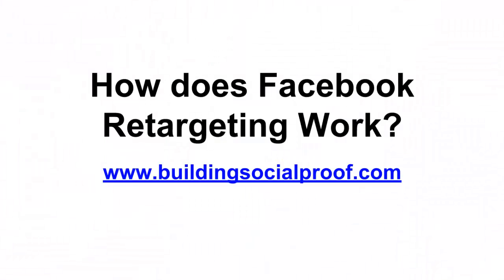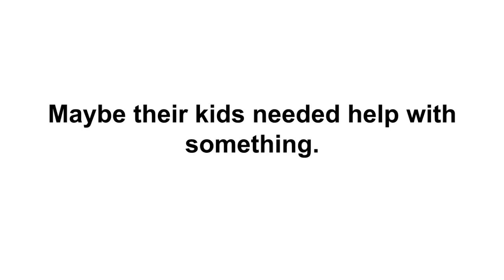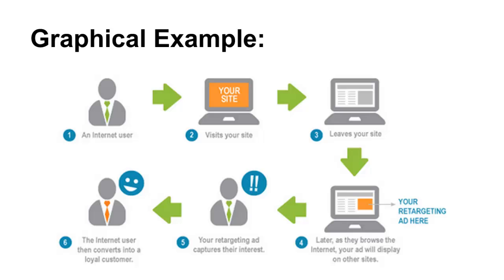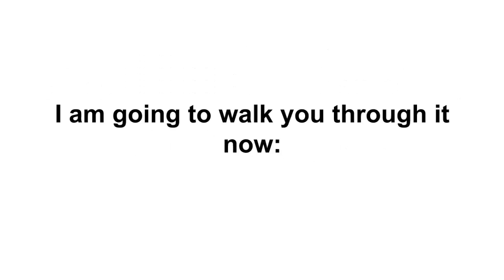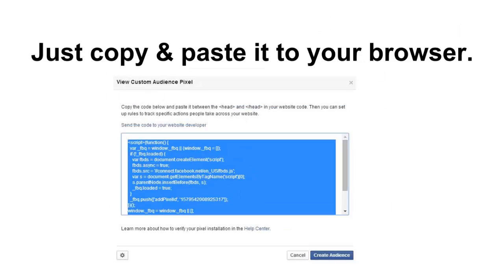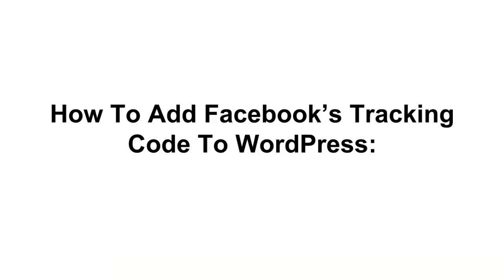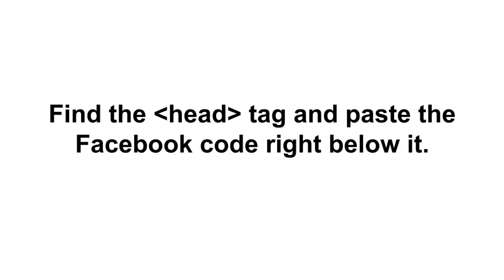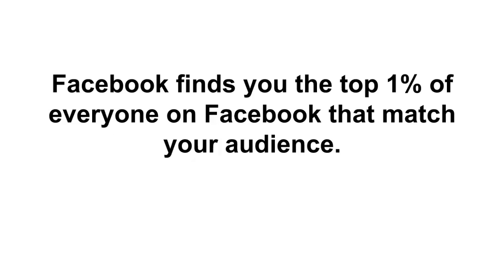How Does Facebook Retargeting Work?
- In this video I show you how Facebook Ad Retargeting works.  I show you how to set it up on your website or wordpress blog.  Plus I show you some cool tricks you can do once you have retargeting works.

Facebook's retargeting isn't very hard once you know how it works.  Watch this video and you will be on the right path towards Facebook Ads success.

Related Videos By:
Thomas Joslyn
Giani Barraza
MOOC SHARE
Zibabadotcom
keithkranc
Brian G. Johnson
Christine F. Abela
Ryan Shaw
Brona Bell
Scott Raley
NetMarketer Channel